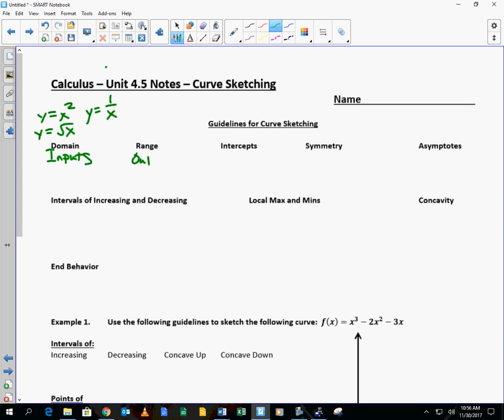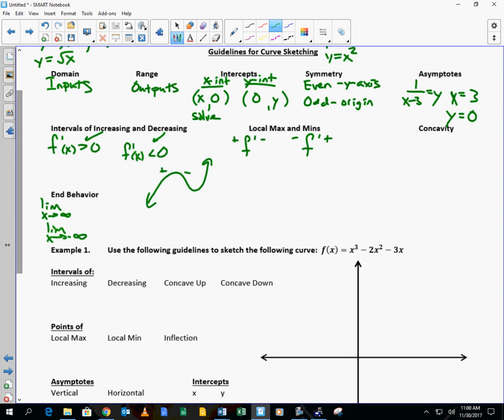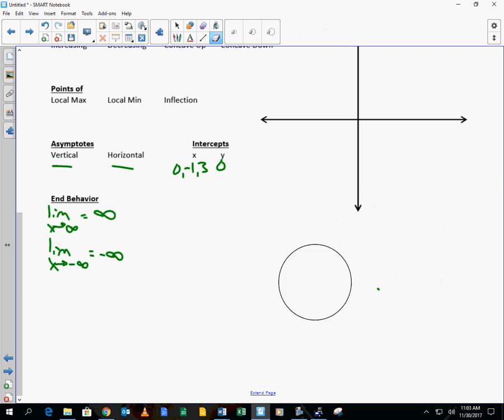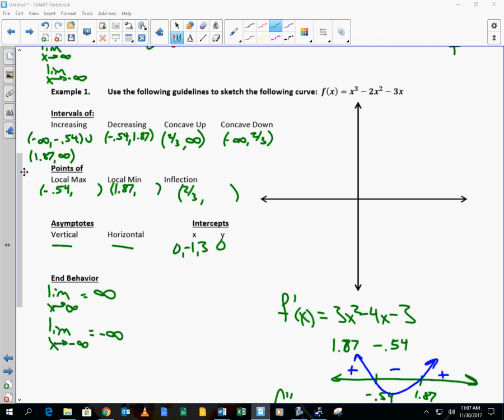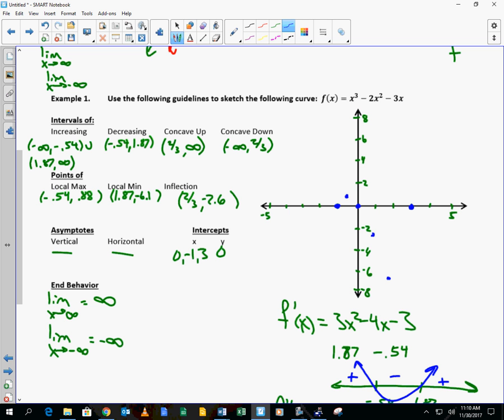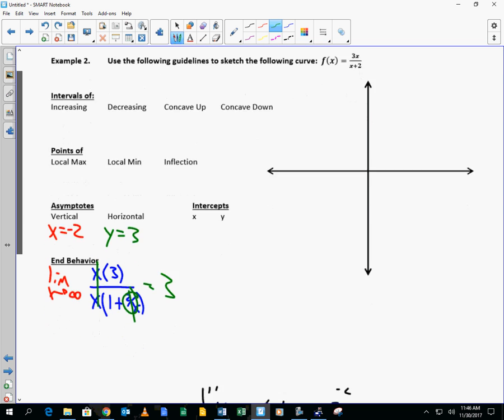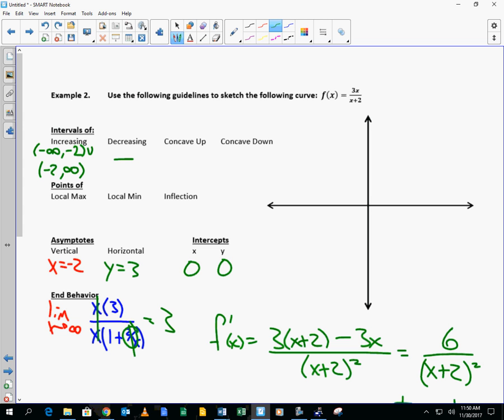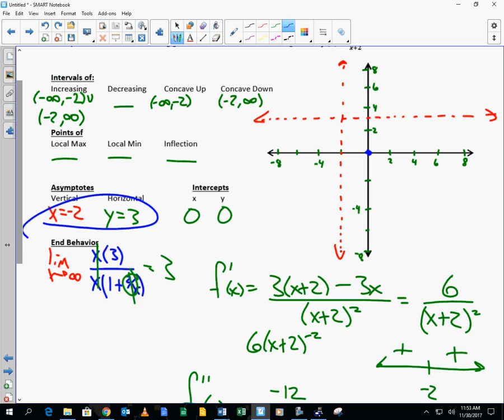Calculus Unit 4.5 Notes Curve Sketching 2017